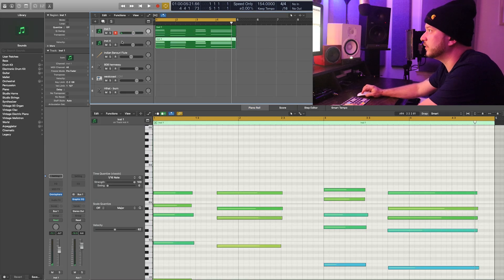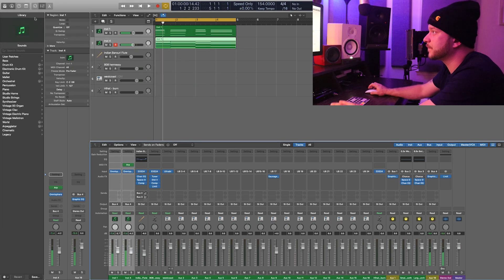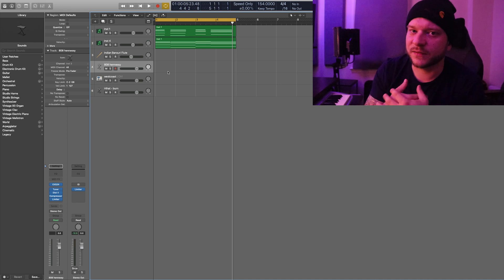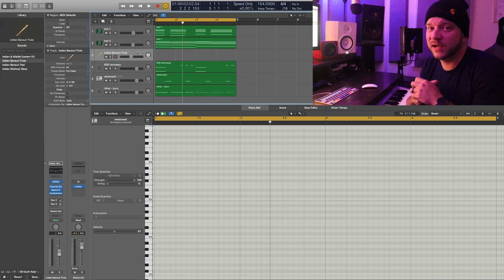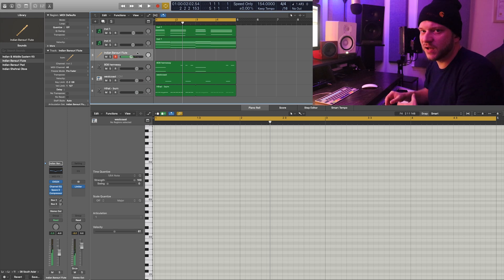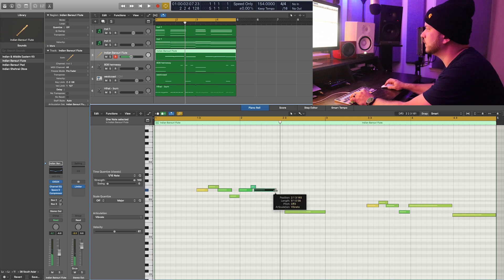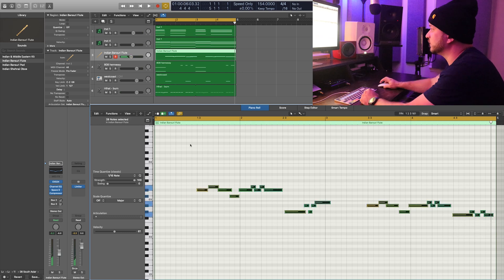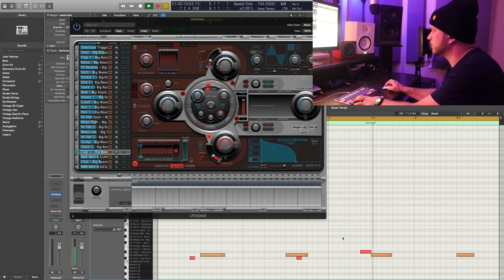👶 How to make a Da Baby type beat in Logic Pro X | Trap Beat from Scratch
In this Logic Pro X Tutorial, I will show you how to make a dababy/jetsonmade type beat.